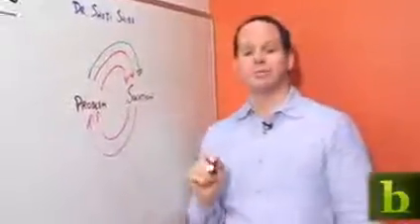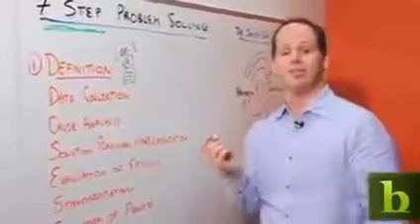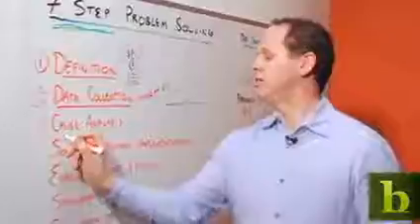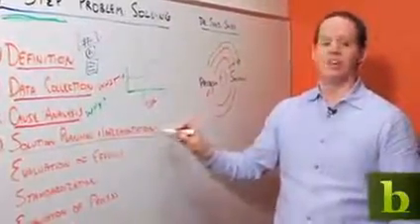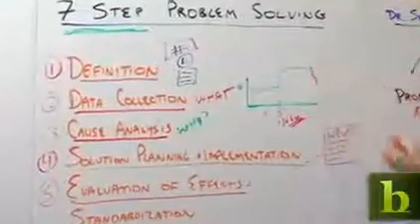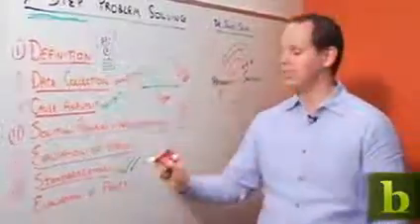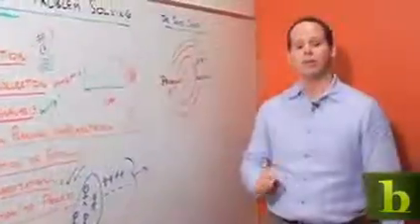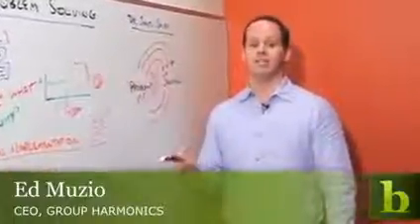7 Step Problem Solving